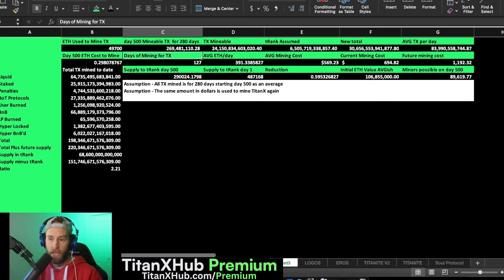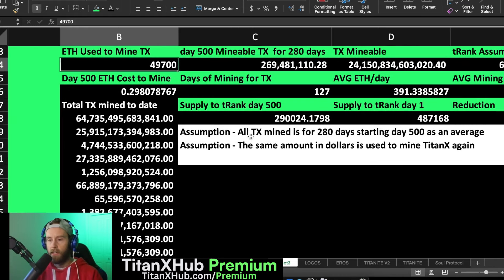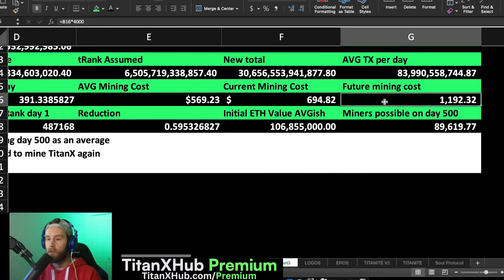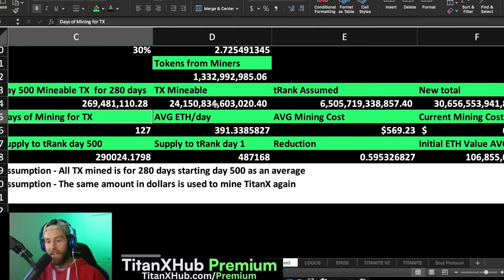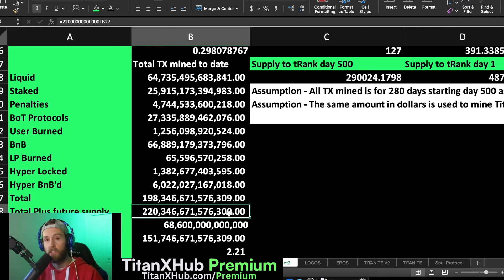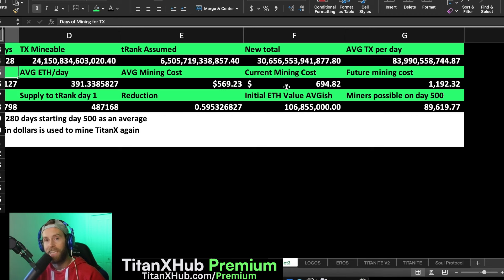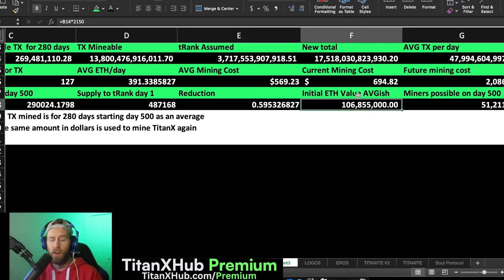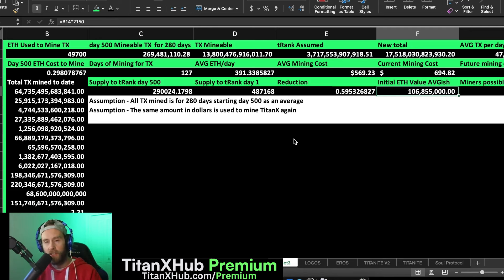TITANX is about to become INSANELY RARE